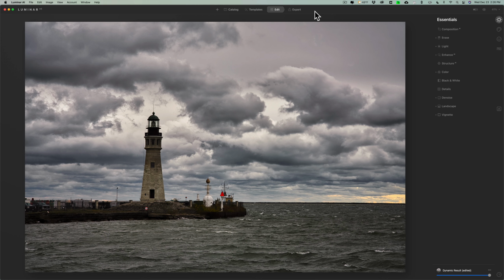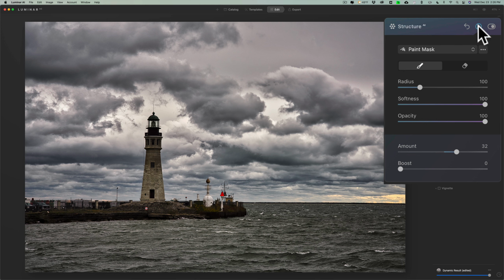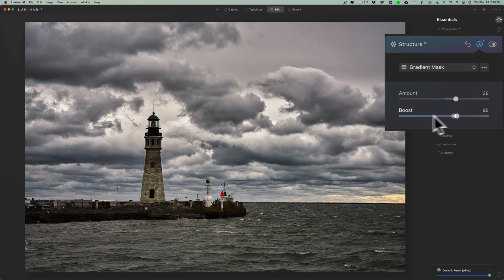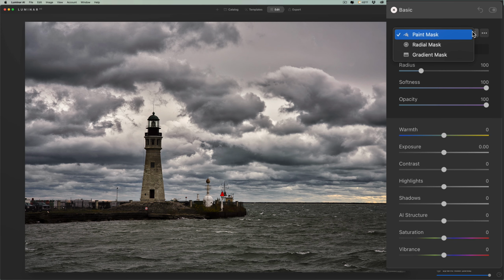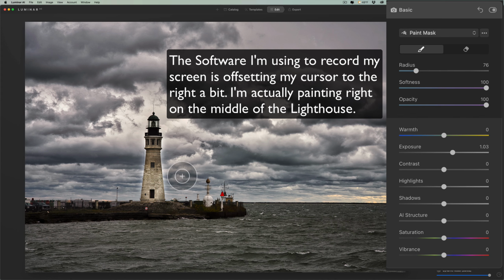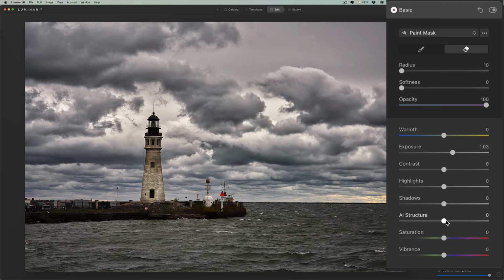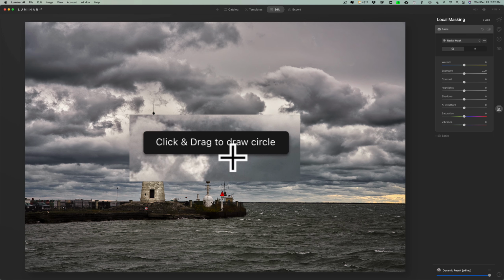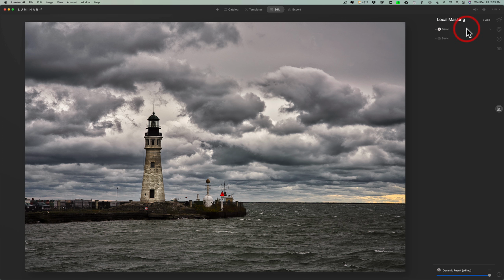MASKS in Luminar AI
In this tutorial, I go over in detail, Masking in Luminar AI and how to use all of the different types of Masks that are in the application.

AM16

Download my free Photo Editing Software Comparison Guide. Once you do, you'll receive a link to download the guide.

The newsletter is sent out every Monday. You can unsubscribe at anytime by clicking the unsubscribe link located at the bottom of the newsletter.

To save 10% on your purchase of CleanMyMac X:

1.
4. The prices will be reduced and you’ll be able to select the license and proceed with the payment